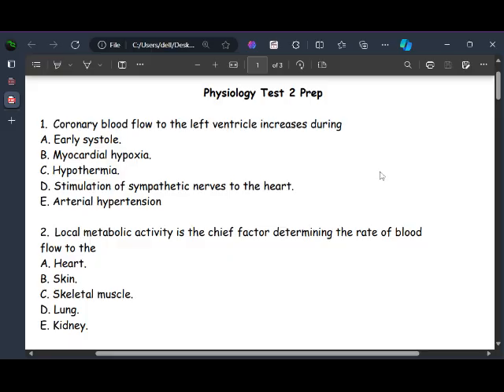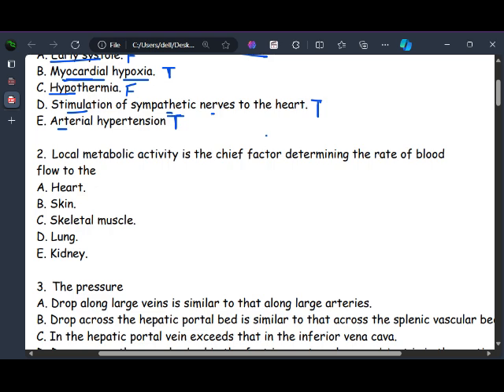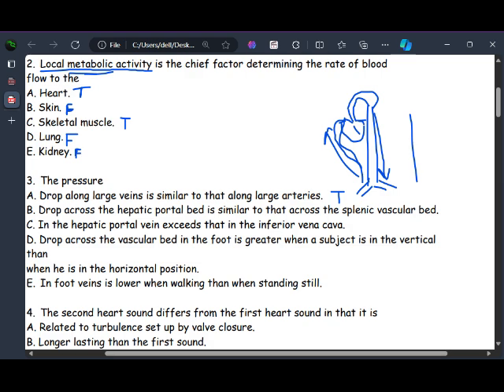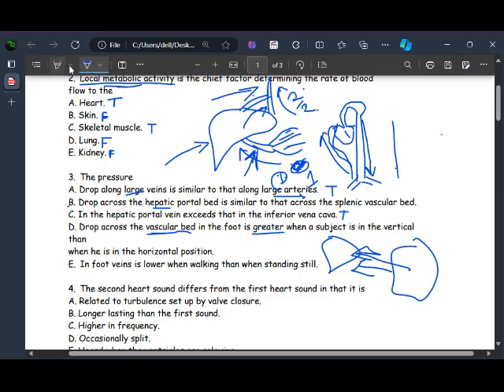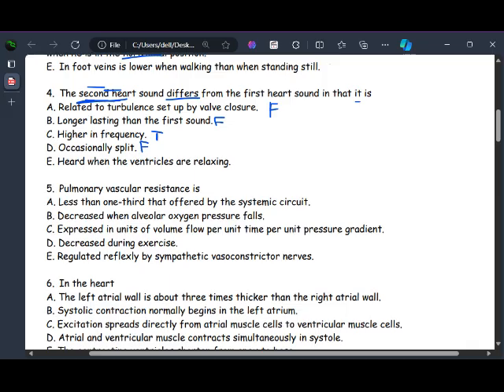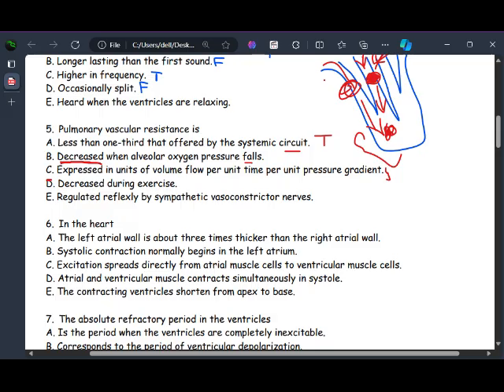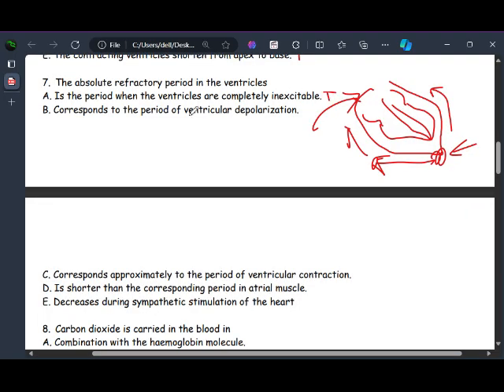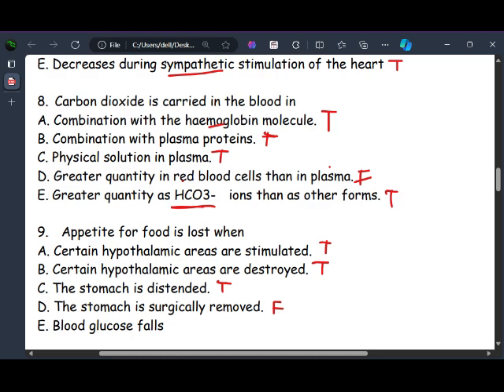PhysiologyTest 2 MCQs review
In this video we answer MCQs focusing mostly on the Cardiovascular system. Revise along

To register for Get-Ahead Institute